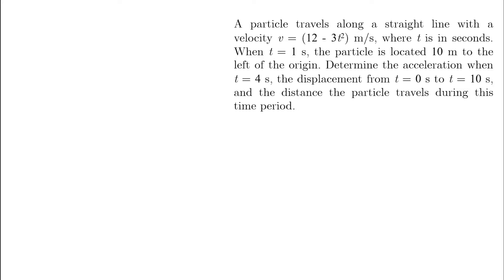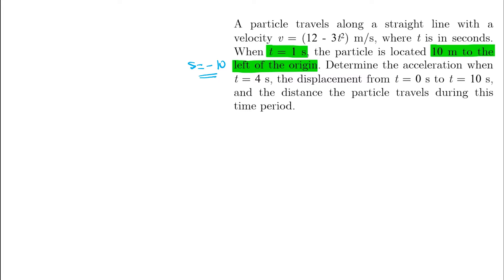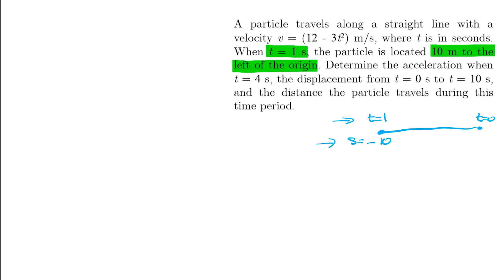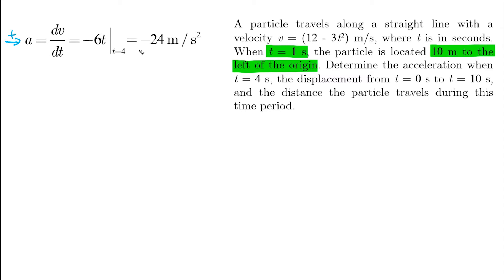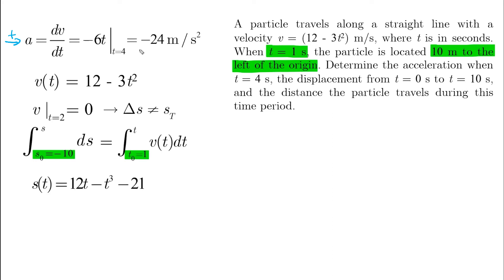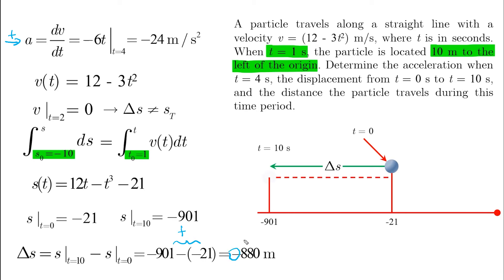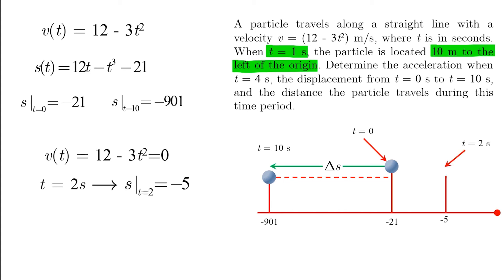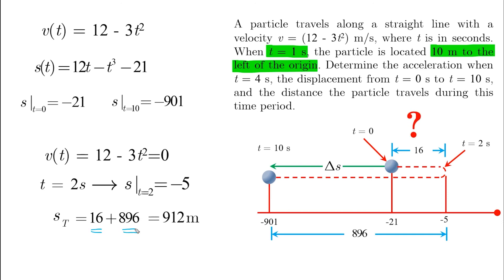Rectilinear Motion - Displacement and Distance Travelled - Problem 2